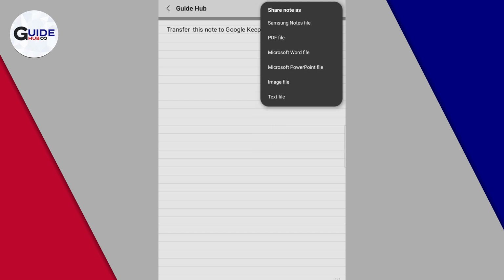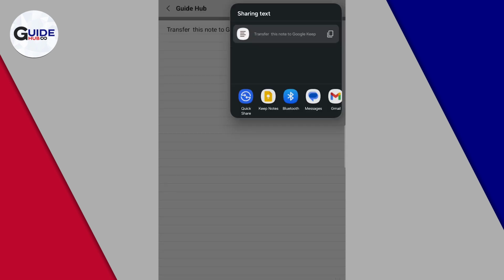How To Transfer Notes To Google Keep (𝟮𝟬𝟮𝟲) | 100% WORKS | NO Yapping, To The Point! | FAST & EASY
Without Yapping, Here's How To Transfer Notes To Google Keep. First open your phone and unlock it so you can access your applications. For this tutorial, you may use any smartphone, but as an example you can use an Android tablet. Before beginning the process, make sure that the Google Keep app is already installed on your device so you can store and manage your notes there. If you do not have the Google Keep app yet, open the Play Store or App Store on your device and download it before continuing with the steps. After confirming that the app is installed, locate the note you want to transfer to Google Keep. In this example, the notes are stored in Samsung Notes, which is commonly used on Samsung devices. Next, open the Samsung Notes application on your device. Once the app loads, browse through your notes and select the specific note you want to transfer to Google Keep. Tap the note to open it fully so you can see all its content. Before continuing, double-check that it is the correct note you want to move to Google Keep. Carefully review the text or information to ensure nothing important is missing or incorrect. After confirming that the note is correct, look at the top right corner of the screen and click the “More options” button, which is represented by a three-dot icon. When you tap this icon, a pop-up menu will appear with several available actions. From the menu that appears, select the “Share” button, which is represented by a three-dot icon connected with lines. After selecting this option, the pop-up menu will change and display different options for how you want to transfer the file. Choose the option labeled “Text file.” Once you select this option, another pop-up menu will appear showing the available sharing channels installed on your device. Scroll through the list until you find the Google Keep app. When you see it, tap the Google Keep icon to continue. A dialog box will appear on the screen showing a preview of the note that will be sent to Google Keep. Carefully review the information to make sure everything is correct and properly formatted. If everything looks accurate, click the “Save” button. Your note has now been successfully moved to Google Keep. To confirm the transfer, return to the home screen of your device. Then open the Google Keep app, and you will see that the note you just added has appeared. Congratulation, In this video you just learn everything about How To Transfer Notes To Google Keep, so this video is really perfect for people who are interested and looking for a topic related to : how to transfer notes to google keep, transfer notes to google keep, transfer notes from google keep, transfer notes in google keep, transfer notes on google keep, transfer notes using google keep, transfer google keep notes, how to transfer notes, how to transfer notes from google keep, how to transfer notes in google keep, how to transfer notes on google keep, how to transfer notes using google keep, how to transfer google keep notes, notes transfer google keep

Guide Hub